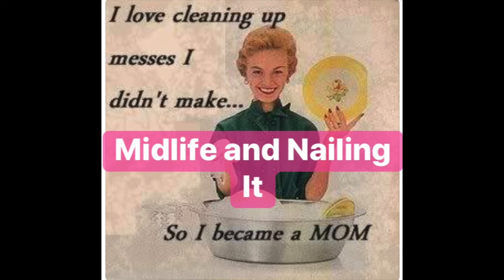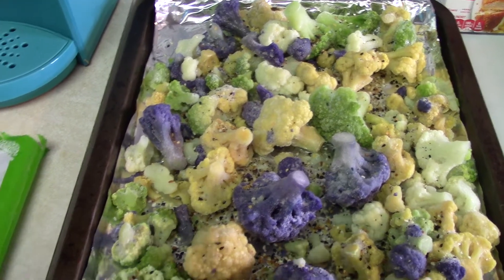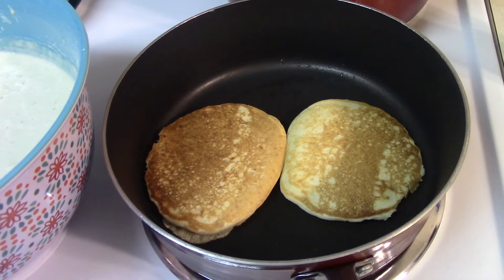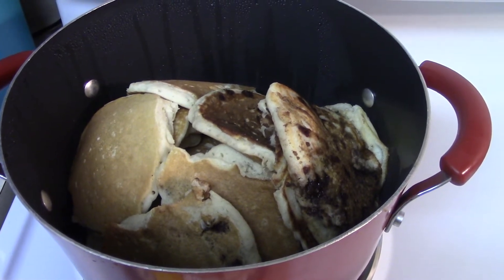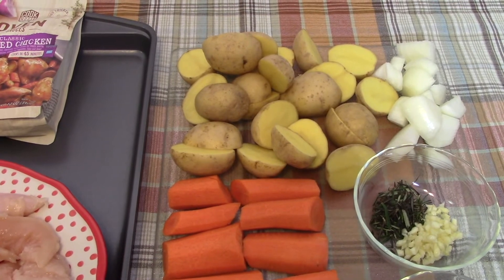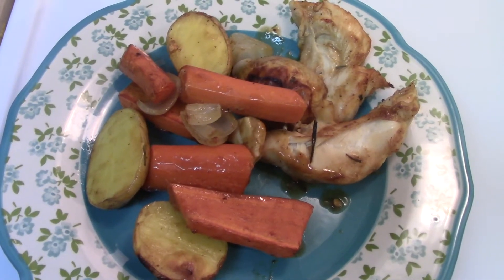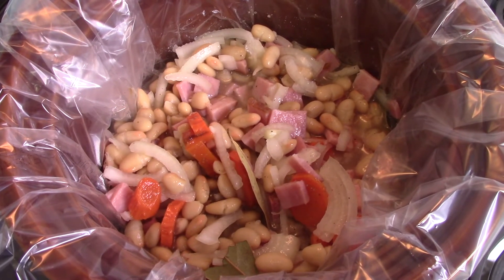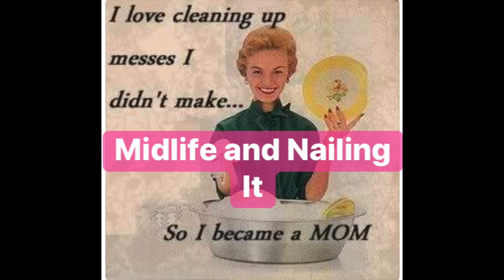***What's for Dinner #1***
I am so excited to have met my goal of 50 followers in one week. If you're reading this, thank you so much for help to reach this goal. It's for sure still a learning process for me and I hope you'll stick with me as my channel grows and improves. I am having the best time!

Thanks, Leslee